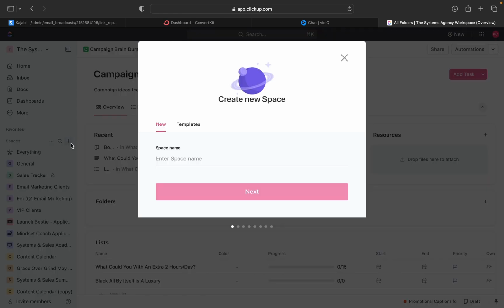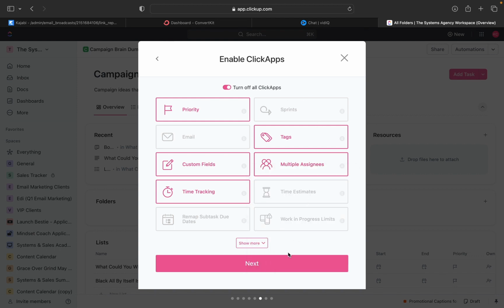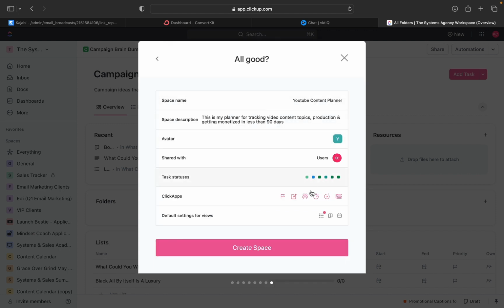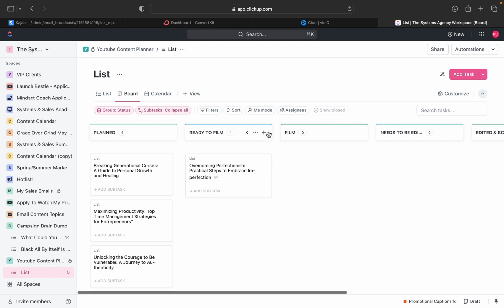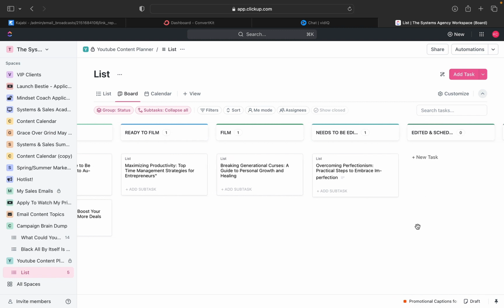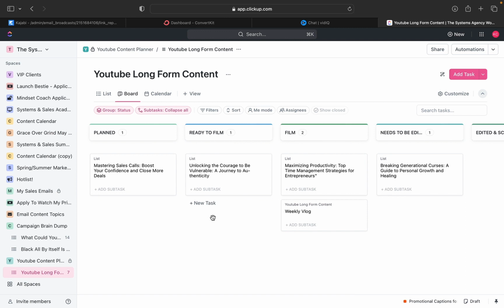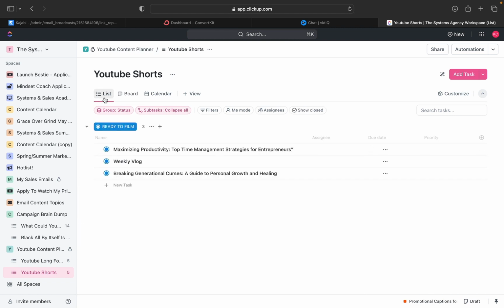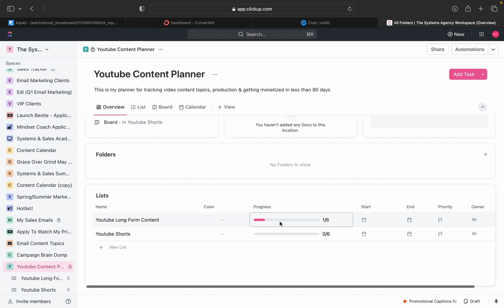How I Planned & Recorded 8 Weeks of Youtube Videos In less Than 4 Hours.